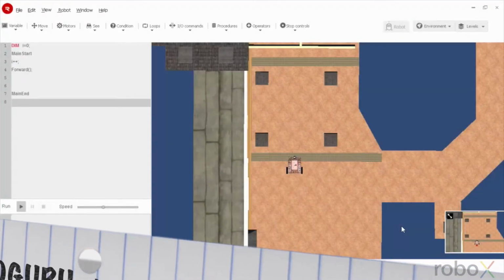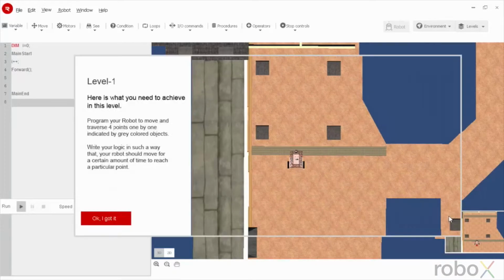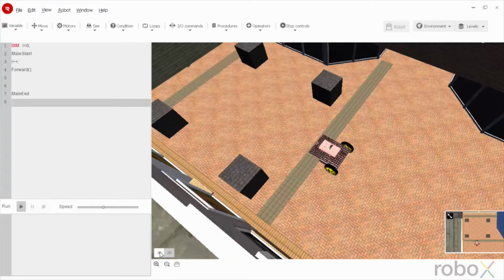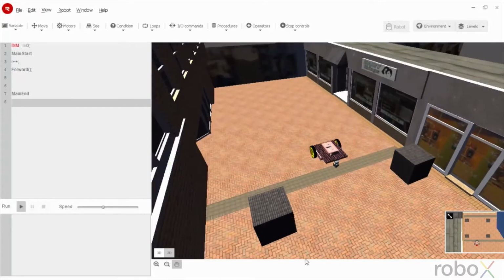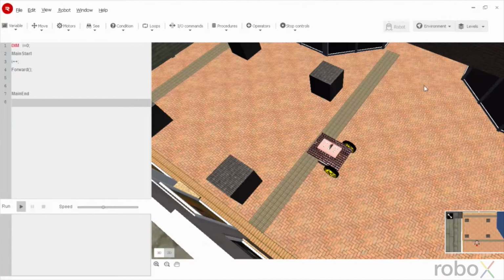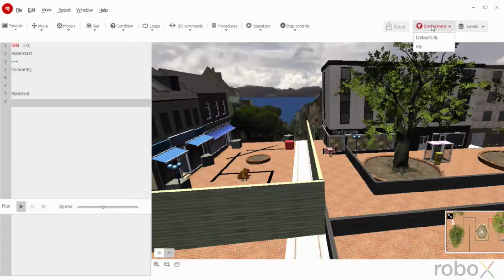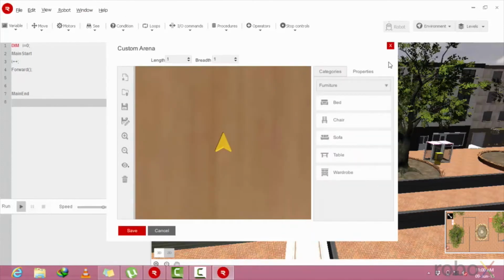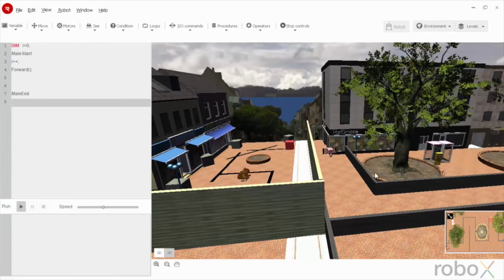FIRST LOOK OF ROBOGURU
This video gives you details about several levels and environments of RoboGuru Software. Default view and options present can be viewed and understood with this video.